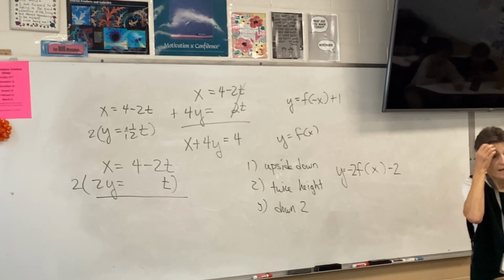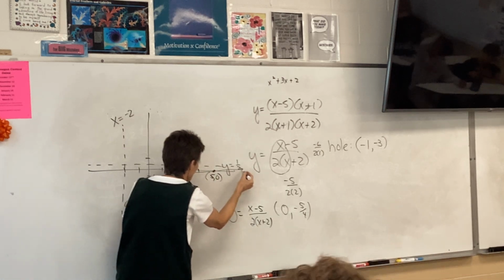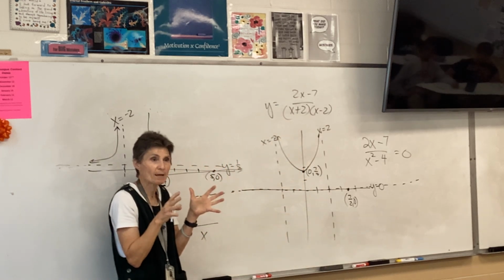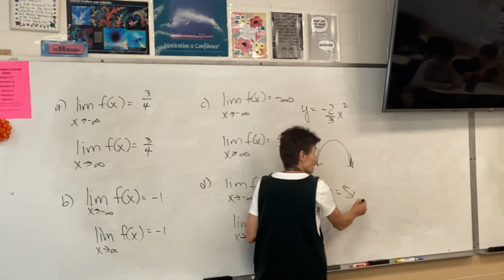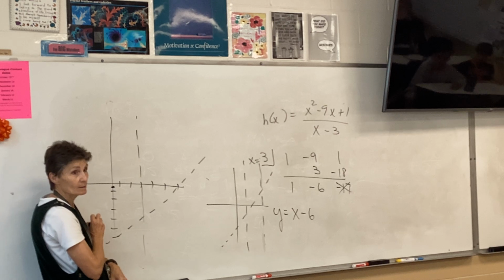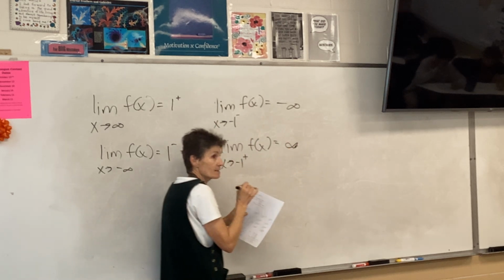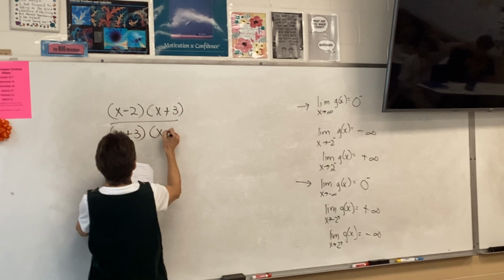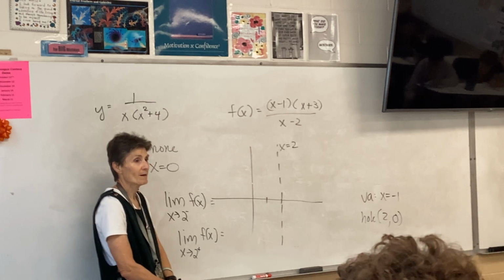AP Precal Recap 1.7-1.8; Extra Asym/Holes ptc; Notes 1.9-1.10 #1-2a